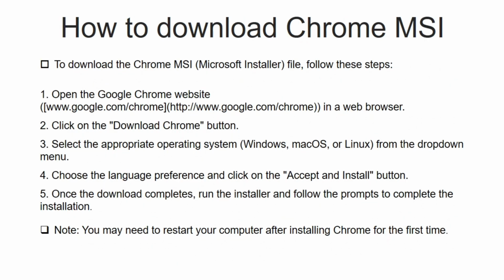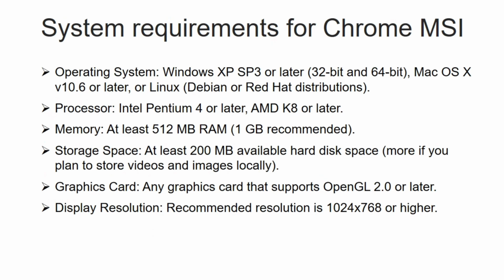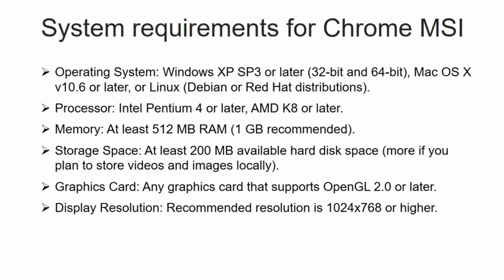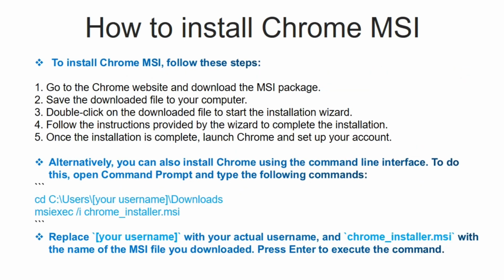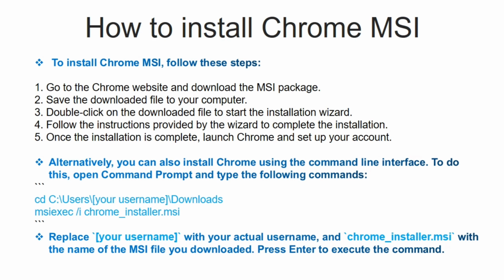Download Google Chrome Offline Installer msi file 2023 || Basic points to download chrome msi